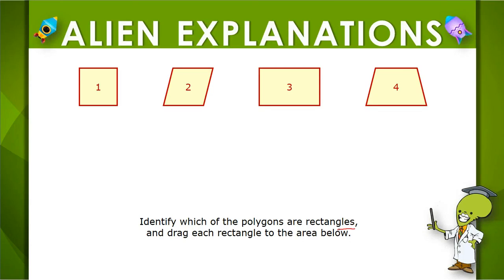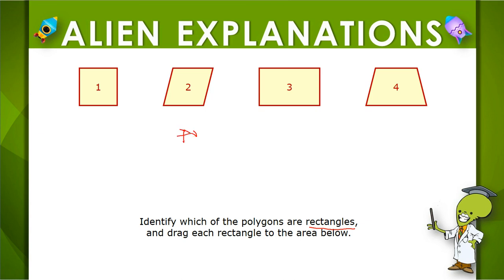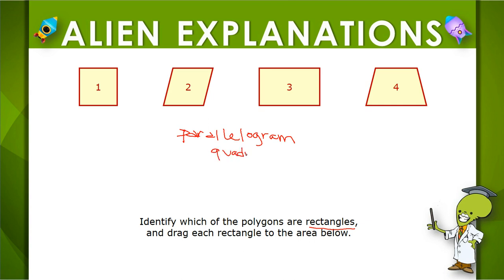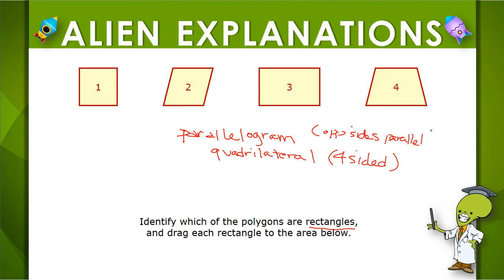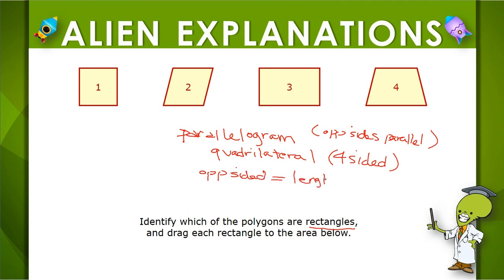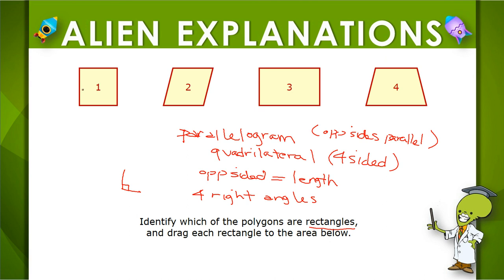3rd Grade - Math - 2D and 3D Objects - Question Feedback - 132138